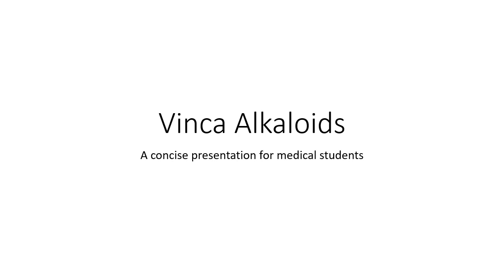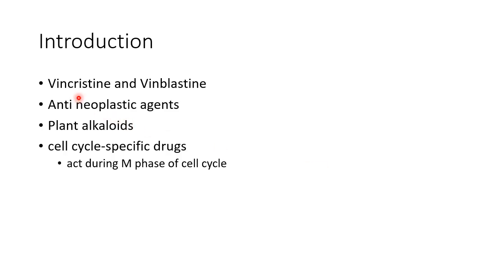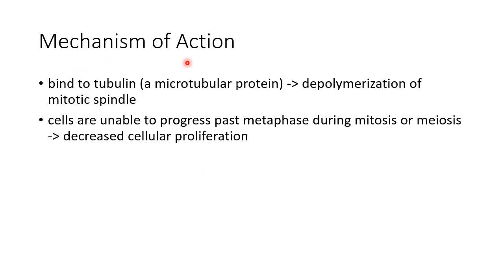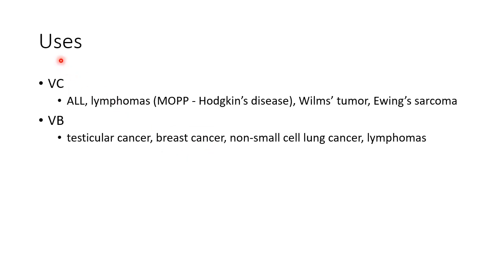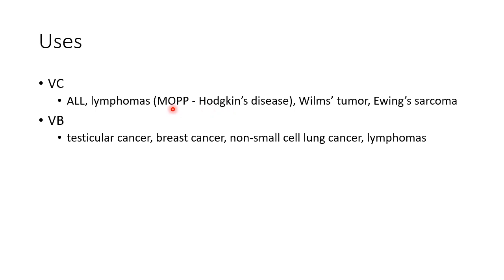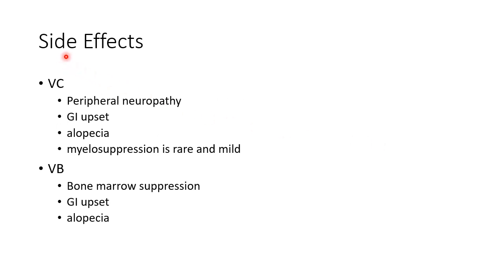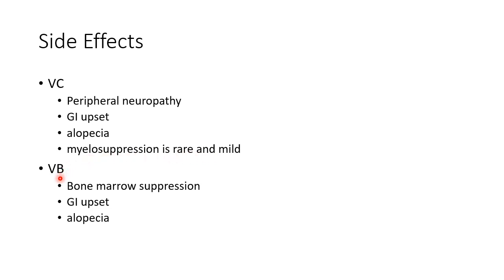Vinca Alkaloids (Vincristine and Vinblastine) - Pharmacology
Video on mechanism of action, uses and side effects of plant alkaloids - vincristine and vinblastine (VC and VB) from the chapter 'Anti cancer drugs' in Pharmacology